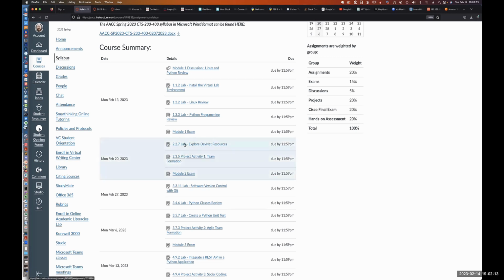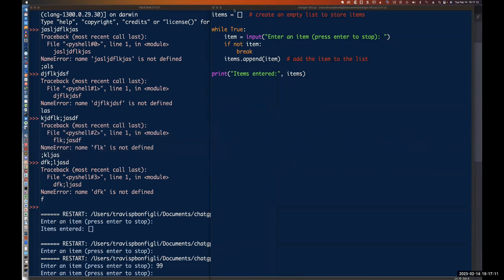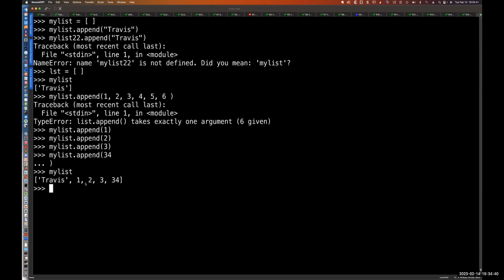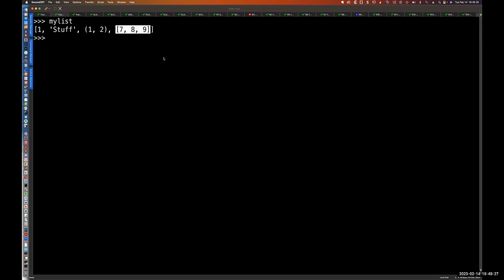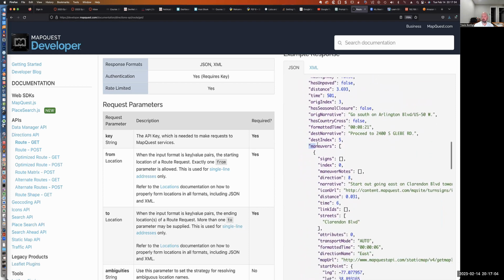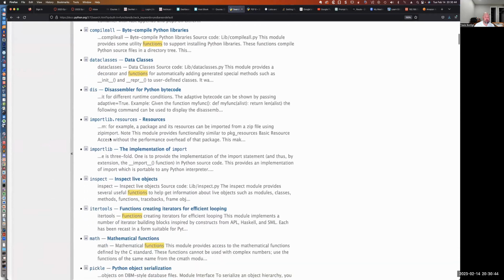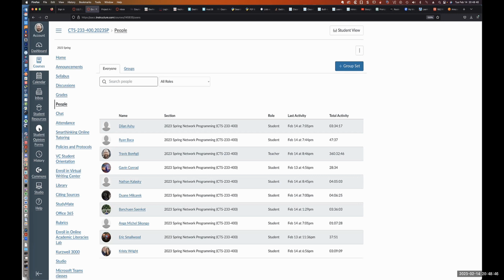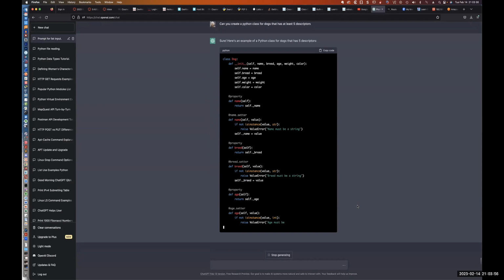AACC - Spring 2023 - CTS-233-400 - Week #2 - Zoom Recording - 02142023